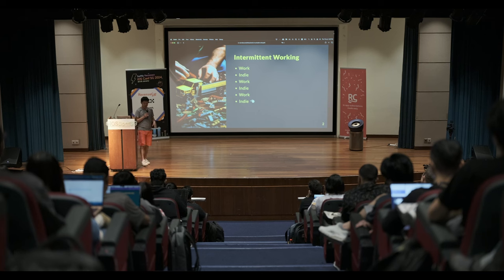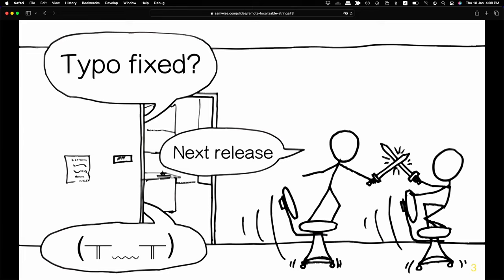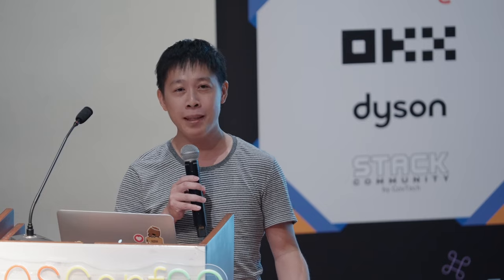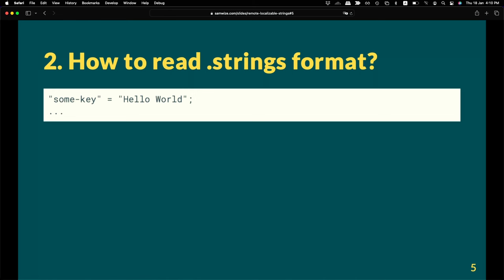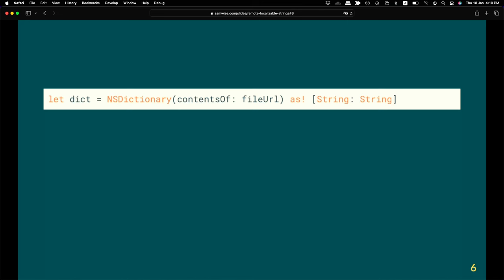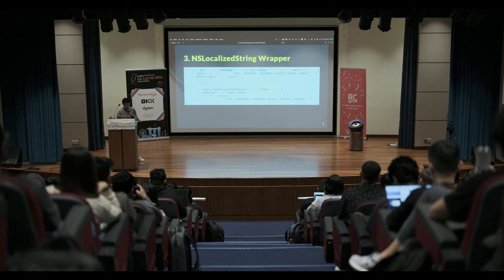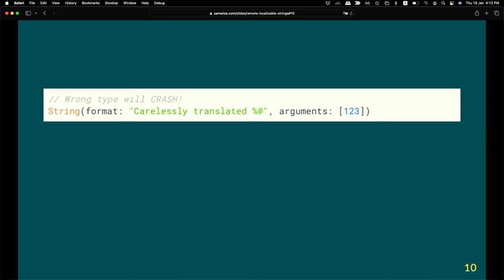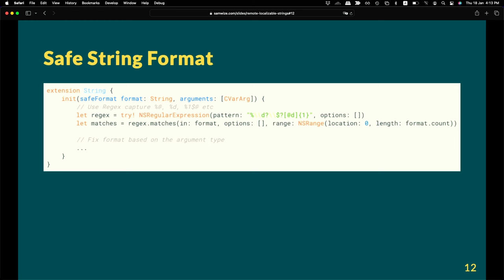Remote Localizable Strings - iOS Conf SG 2024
Speaker: Junda Ong

A quick look at how you can deploy translation updates instantly. Your product people will love you for this feature.

Recorded by the iOS Conf SG AV Team:
- Kale - @kalestarler